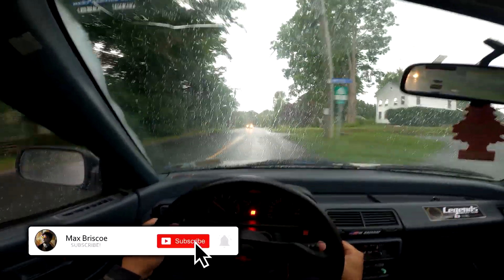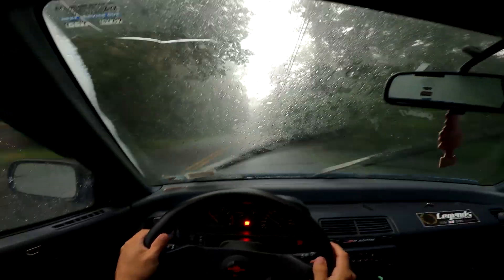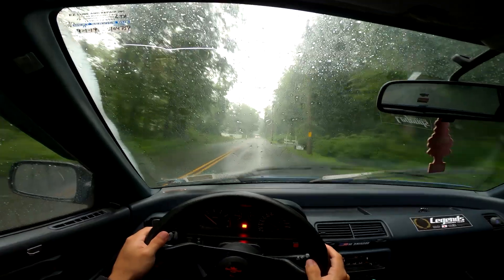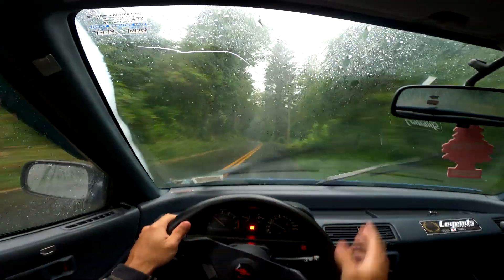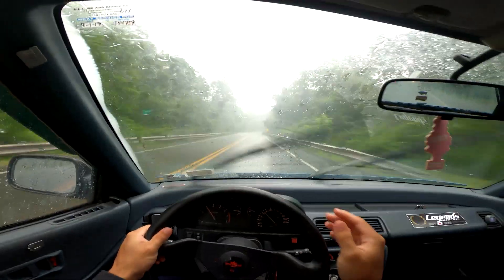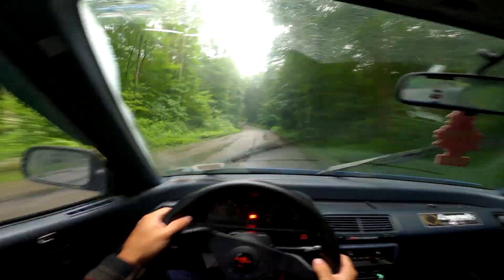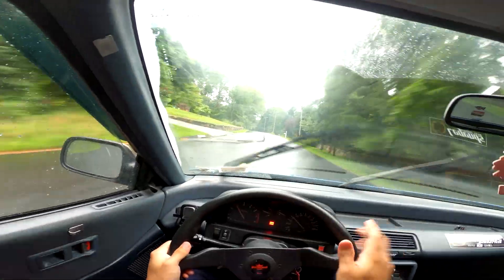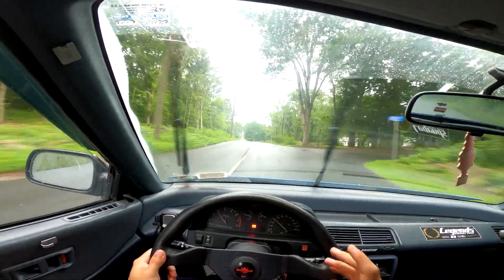EF CIVIC POV DRIVE - Rain Driving Techniques in the WORST CONDITIONS POSSIBLE!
That was a wild storm! I thought I was just going for a drive in a small little storm...I was horribly wrong!

When I get enough for a full video, I upload it as the 600 special.

This will allow me to build and drive more cars in the future!